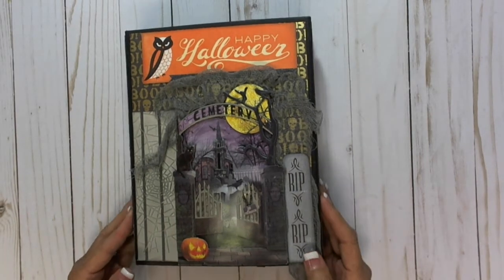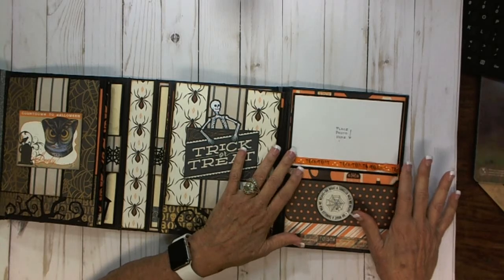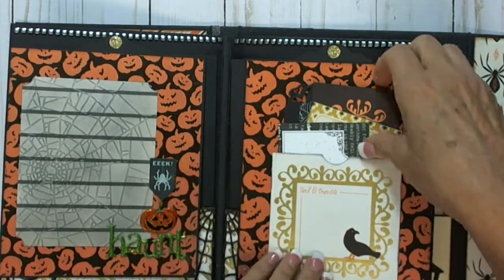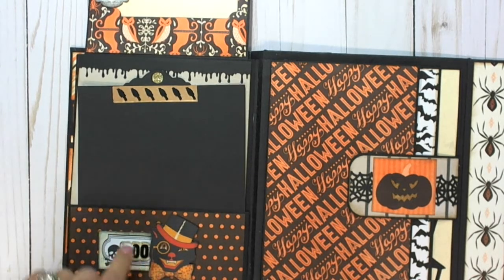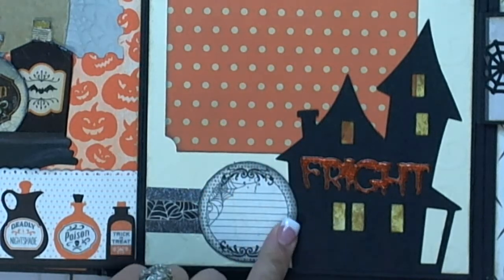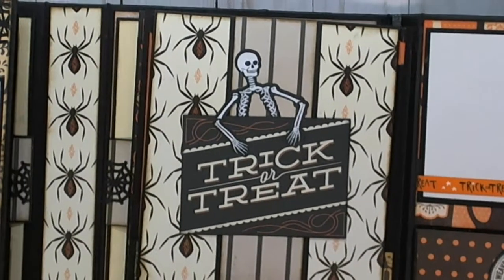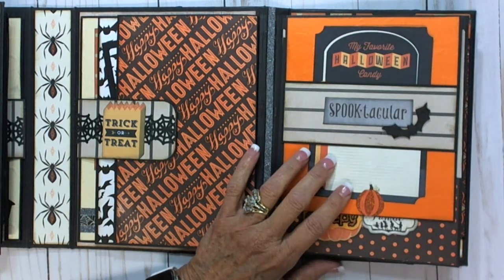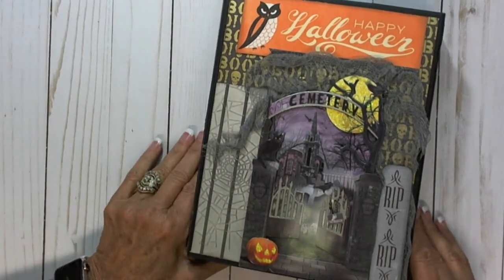Happy Halloween Album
The basic album tutorial is designed by Lori Thomas, design team member of Country Craft Creations. She has a full tutorial on her You Tube
a fun and great tutorial that you will enjoy making.